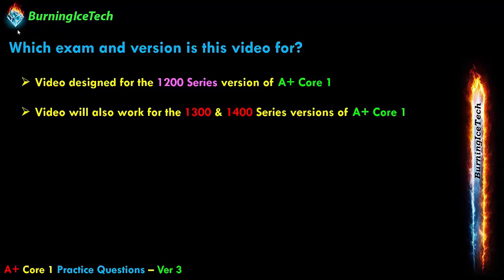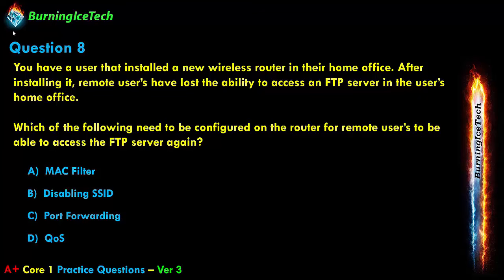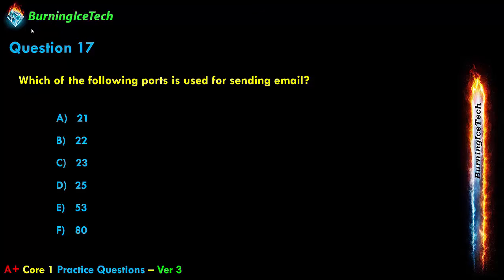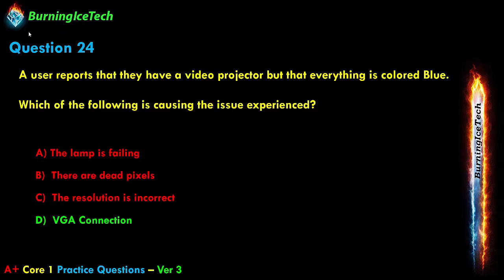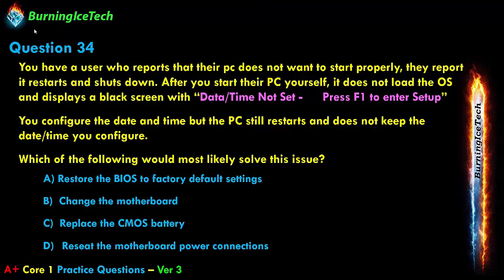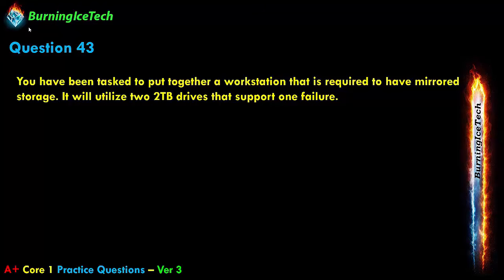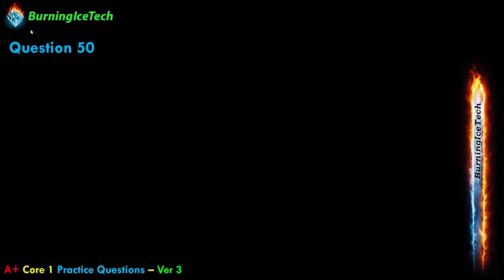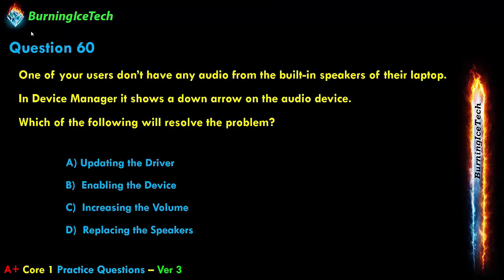CompTIA A+ Core 1 | 60 Questions with Explanations | (Certification Exam 220-1201) Ver 3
CompTIA A+ (Core 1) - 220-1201 Exam Practice Questions with Full Explanation of every question and every answer. 220-1201 Exam Questions for the A+ 1200 series course.

Note: These are NOT the actual questions from the official exam. These are custom made questions but they do however cover the same exam objectives and measure you on the same skills.

Using the actual questions from the exam to practice is against the vendor's terms and rules and should not be used.

Study Material:
The Full A+ Video course can be found on my channel for completely free.

Below you'll find time stamps for all 60 questions for your convenience in case you'd like to skip to certain questions to review them again or for whatever reason you might have:

00:53 Question 1
02:49 Question 2
04:28 Question 3
08:51 Question 4
09:53 Question 5
12:22 Question 6
15:44 Question 7
20:31 Question 8
24:47 Question 9
26:38 Question 10
29:41 Question 11
32:03 Question 12
35:40 Question 13
37:58 Question 14
41:08 Question 15
44:03 Question 16
45:58 Question 17
48:33 Question 18
51:03 Question 19
54:20 Question 20
58:58 Question 21
01:01:19 Question 22
01:04:23 Question 23
01:06:02 Question 24
01:08:55 Question 25
01:09:48 Question 26
01:11:55 Question 27
01:14:01 Question 28
01:14:46 Question 29
01:16:45 Question 30
01:21:00 Question 31
01:24:05 Question 32
01:27:51 Question 33
01:29:54 Question 34
01:33:10 Question 35
01:35:50 Question 36
01:40:13 Question 37
01:44:03 Question 38
01:46:26 Question 39
01:48:07 Question 40
01:50:33 Question 41
01:53:00 Question 42
01:54:29 Question 43
01:58:14 Question 44
02:01:17 Question 45
02:05:28 Question 46
02:08:41 Question 47
02:11:24 Question 48
02:14:54 Question 49
02:17:26 Question 50
02:18:33 Question 51
02:20:47 Question 52
02:23:22 Question 53
02:24:39 Question 54
02:28:30 Question 55
02:29:33 Question 56
02:32:56 Question 57
02:35:08 Question 58
02:37:06 Question 59
02:39:00 Question 60